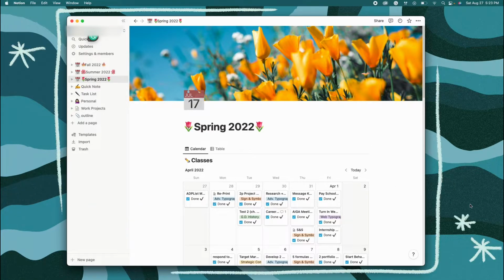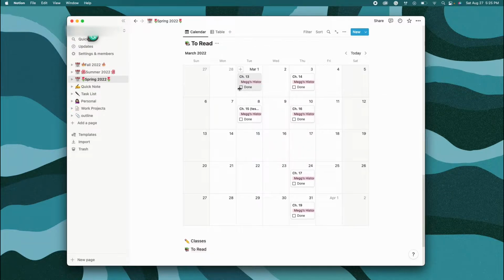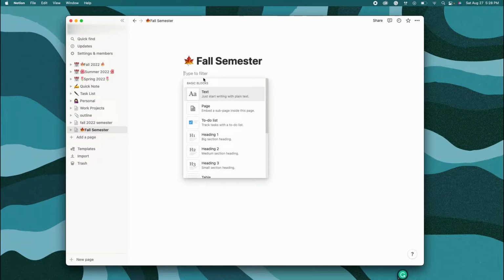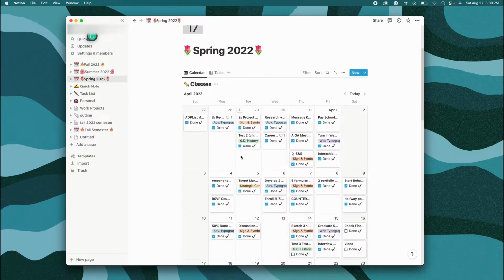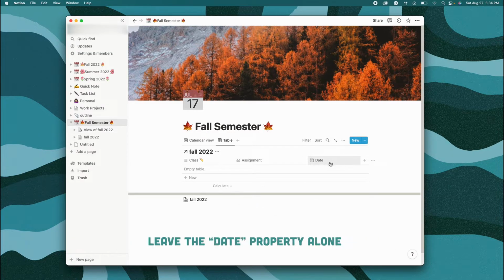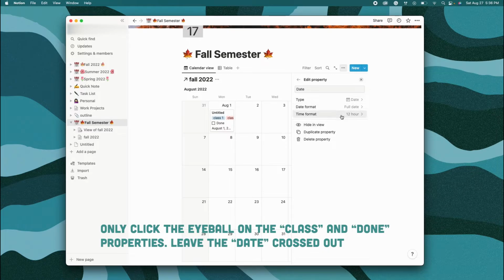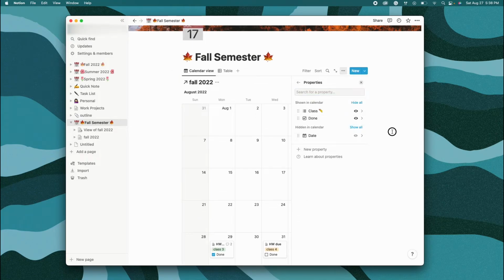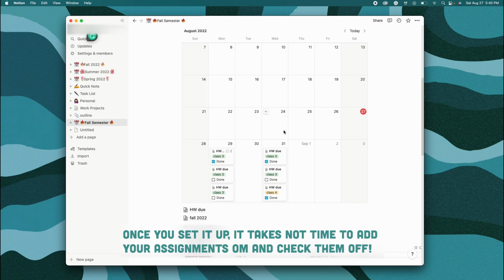How to Use Notion for School 🗓 Calendar tutorial 👩🏽‍💻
In this video I show you how to setup a simple calendar to organize all of your assignments for school/ college. I have been using this method for a few semester and it has helped me keep track of when everything is due in a clean, simple and easy visual format. Let me know if you try this calendar set up! 😆

Camera: QuickTime screen recorder